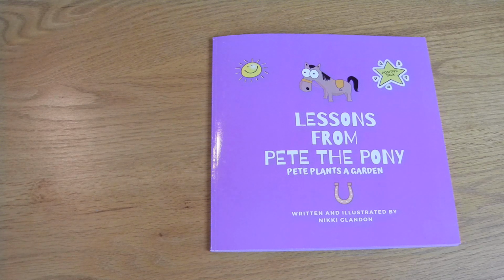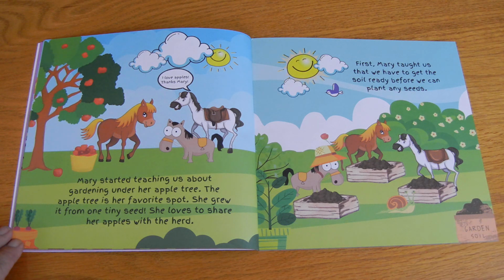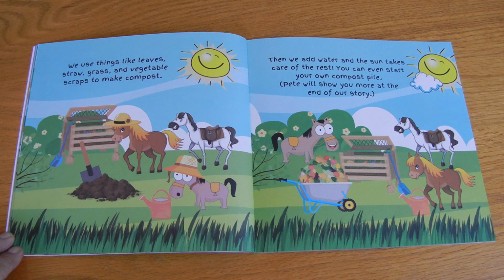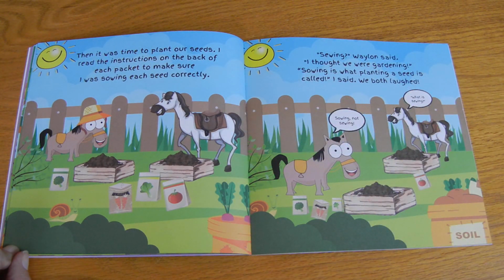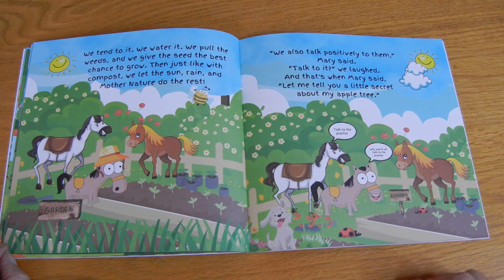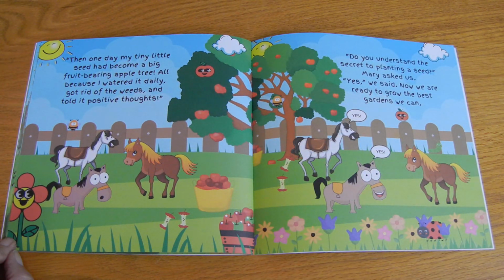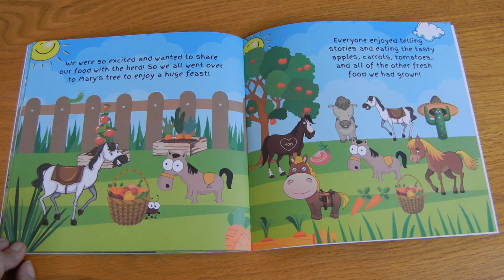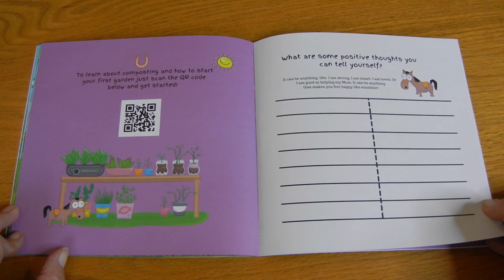Lessons From Pete The Pony: Pete Plants A Garden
Miss Pam reads, "Lessons From Pete The Pony: Pete Plants A Garden."
Written and illistrated by Nikki Glandon.